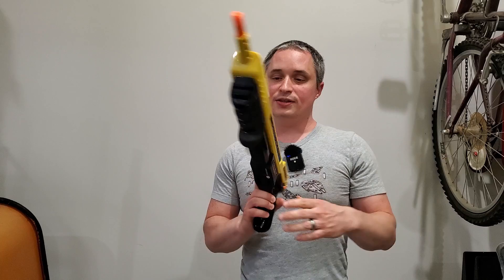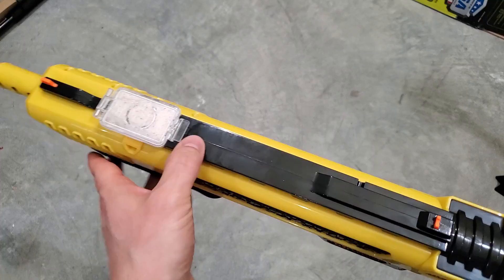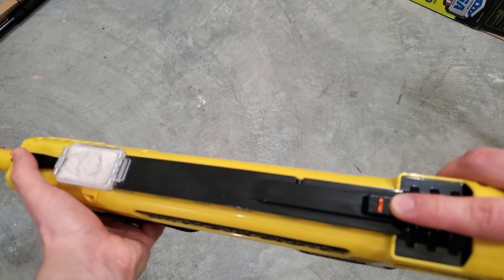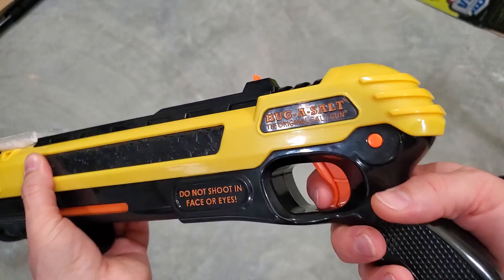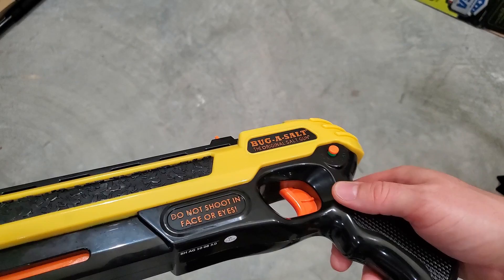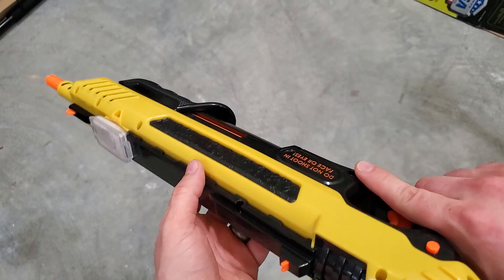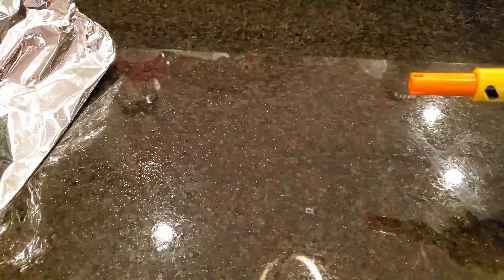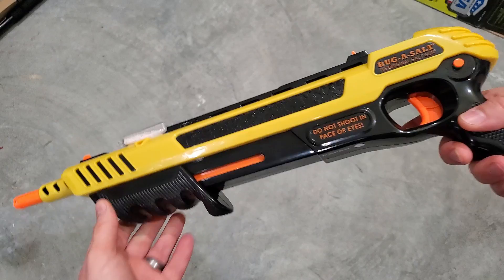Bug-A-Salt 3.0 Bug Hunting Salt Shotgun Review and Demonstration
Bug-A-Salt 3.0 on Amazon
Black Fly Edition
Orange Crush Edition
Clear 'Em Out Edition
Performance Salt
Laser Sight